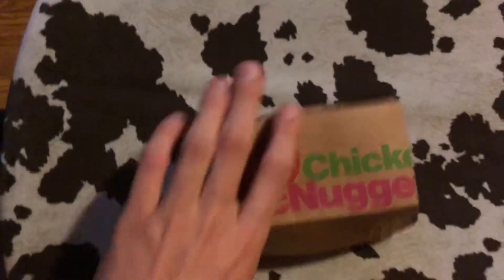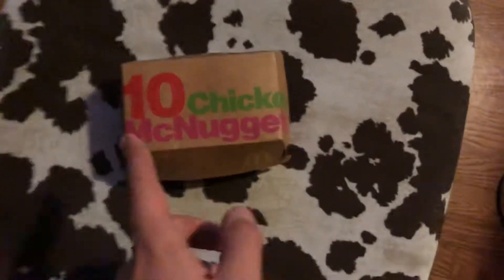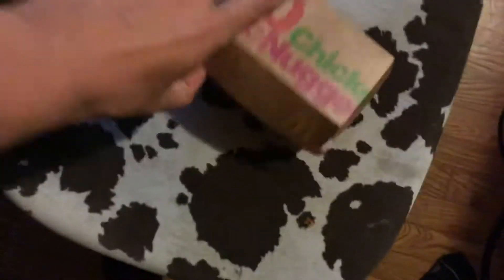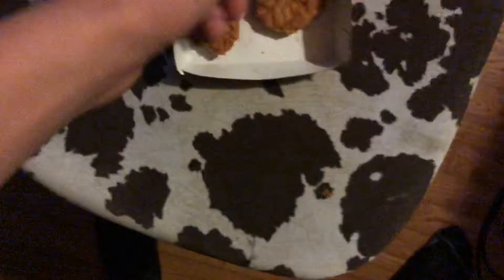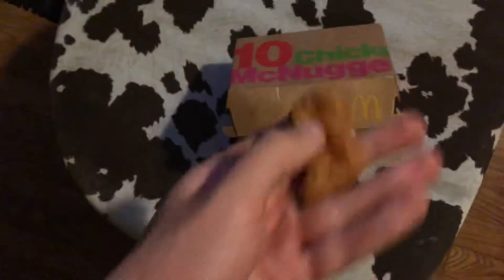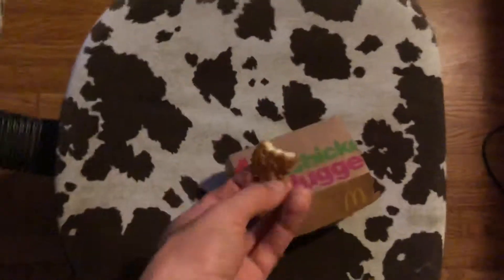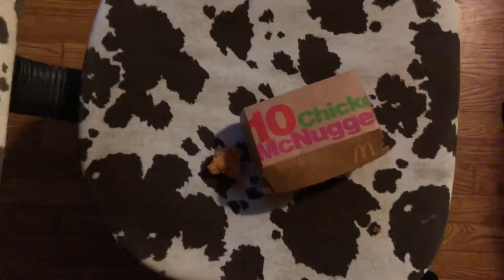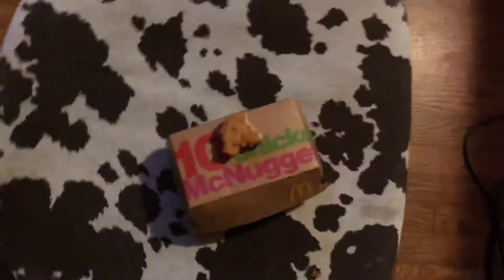Mc Nuggets UNBOXING!?!!!?!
Was hungry so I got some nuggets!!! Hope they taste good!!!